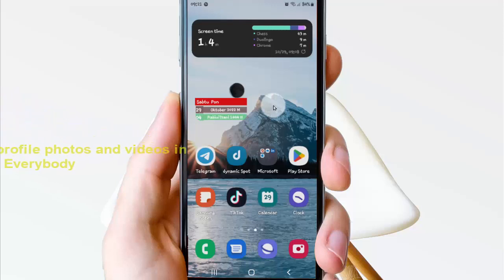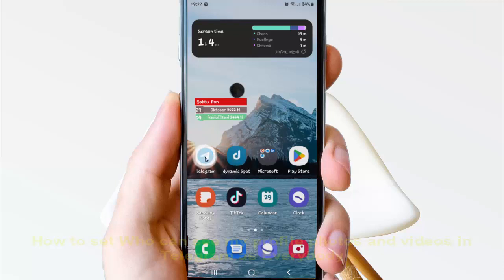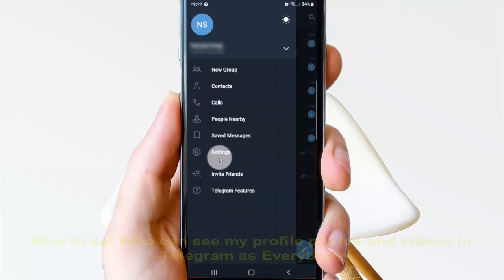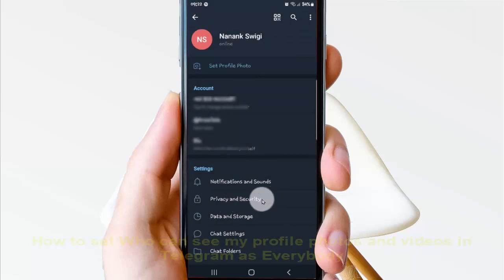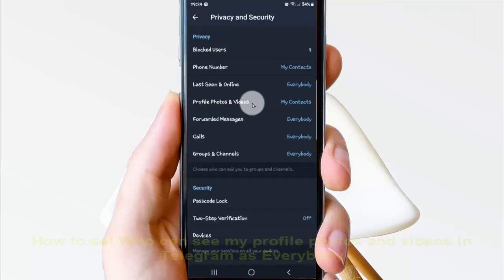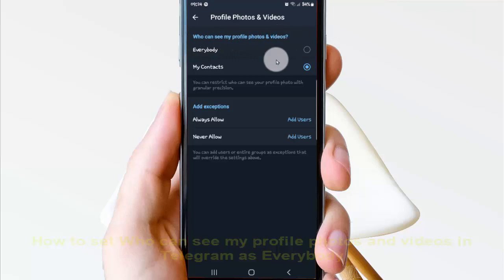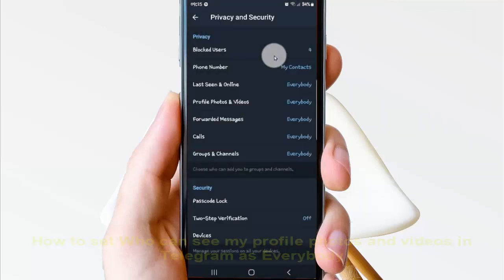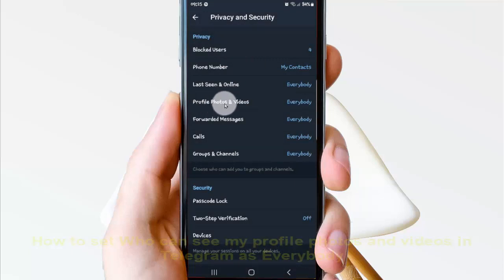Android Phone : How to set Who can see my profile photos and videos in Telegram as Everybody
In this video we will learn about How to set Who can see my profile photos and videos in Telegram as Everybody. I use Samsung Galaxy S22 in this tutorial